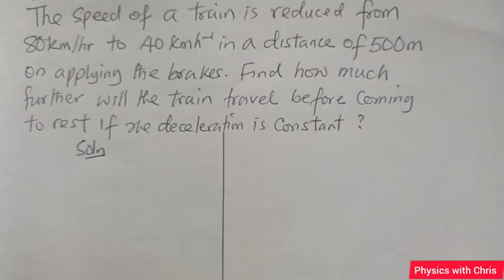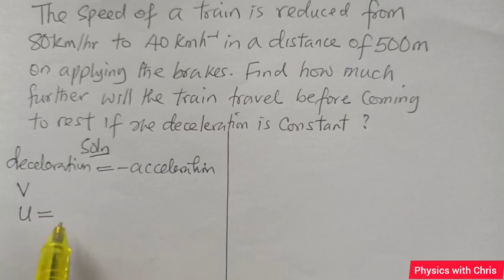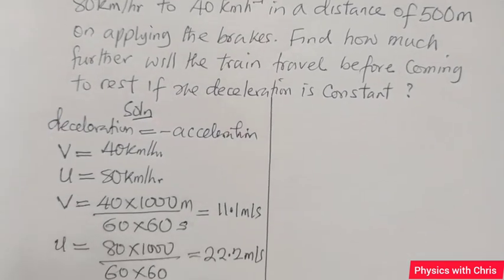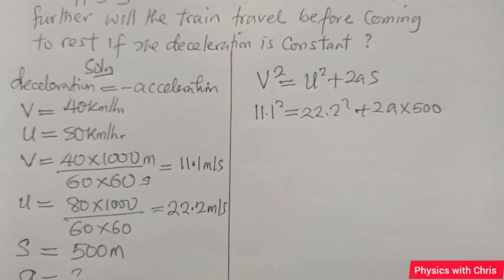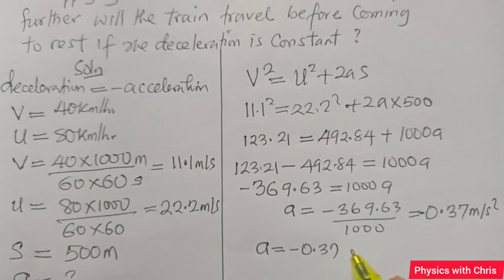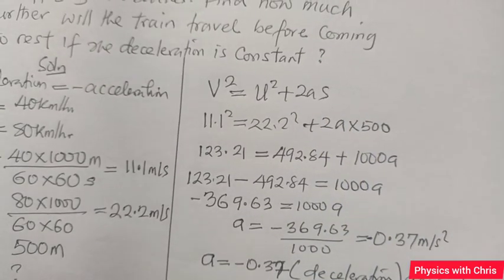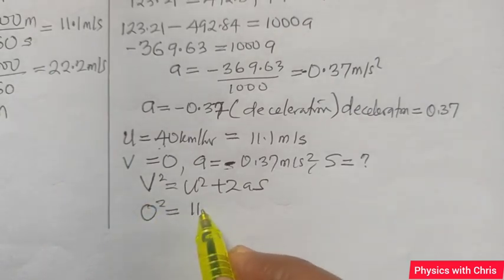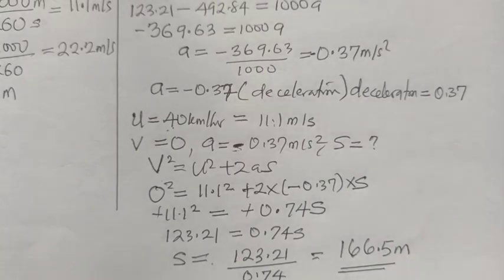Question from uniformly accelerated motion.